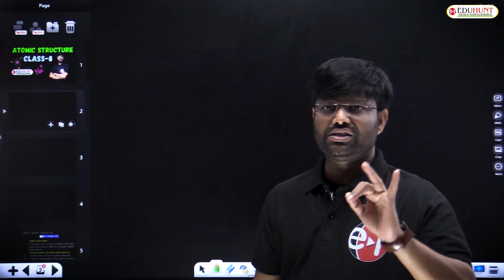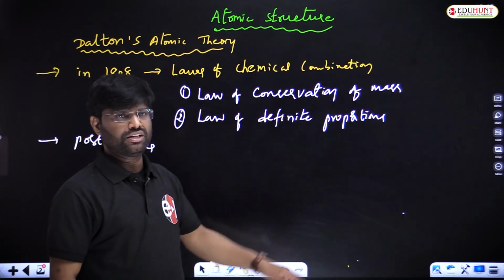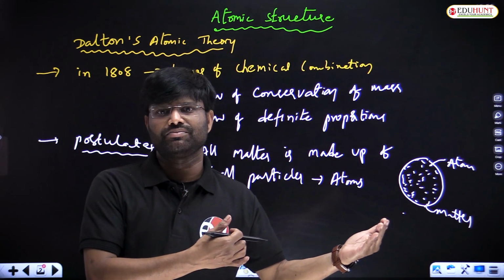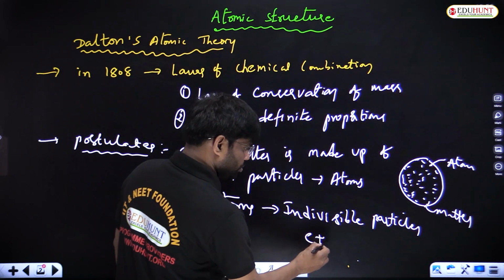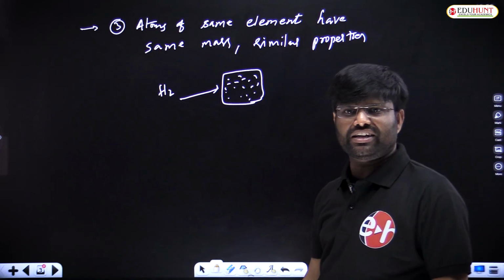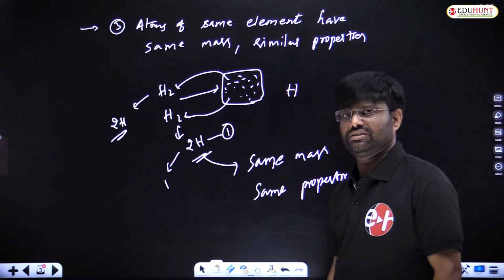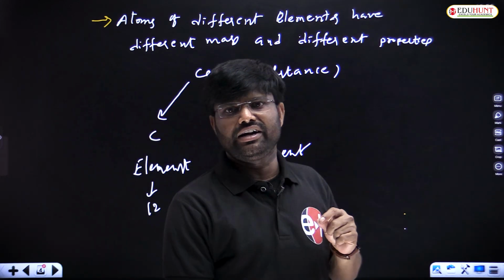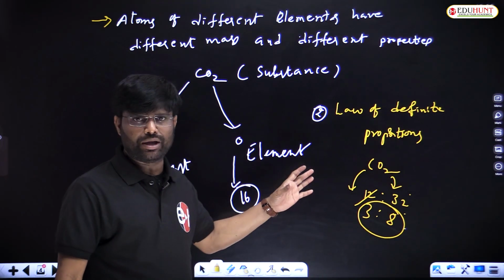1. Delton's atomic theory | Concept -1 | Class-8 | IIT AND NEET FOUNDATION | EDUHUNT